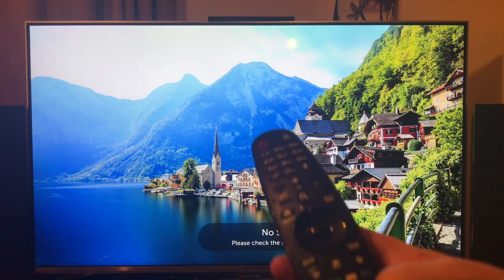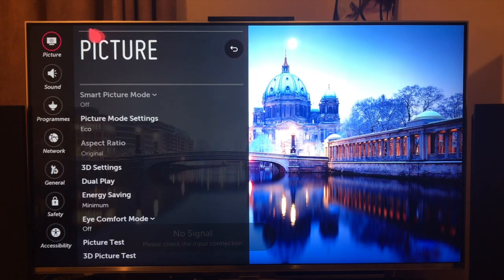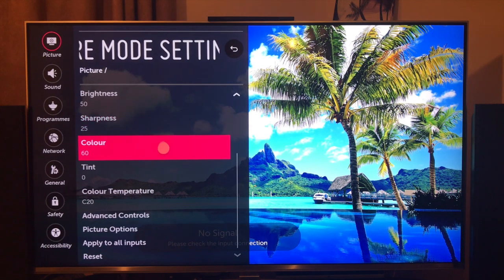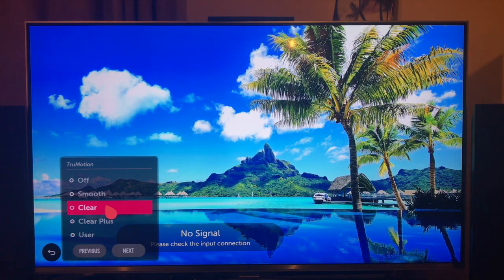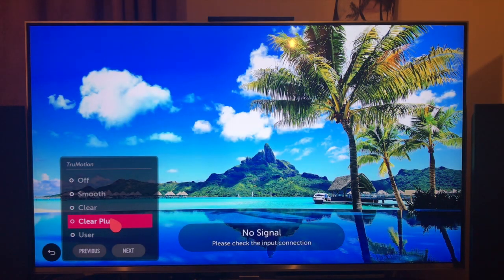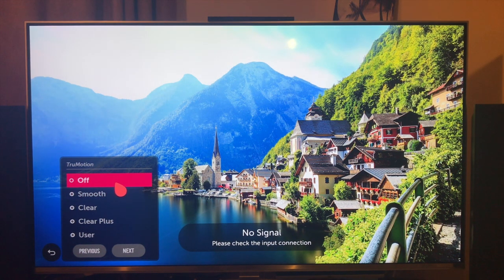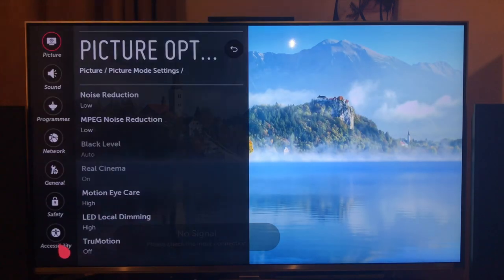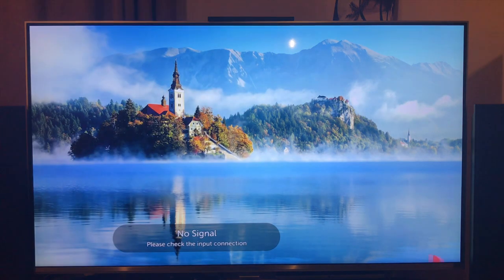Tom Cruise Soap Opera Effect LG SMART HDTV Video Interpolation Fix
If this video helps you can buy @fixed1t a coffee Thx. This video is about Tom Cruise Soap Opera Effect LG SMART HDTV video interpolation Fix

fixed1t Tech Support tip

In A Recent Video Tom Cruise Highlighted How Video Interpolation On HDTV's Causes So-Called " Soap Opera Effect" Making a Hi- Resolution Film video look like it was shot in High Speed Digital i.e. its much poorer quality.  So You Are Not Seeing The Film As The Film Maker Wanted You To See It.

BUT, Turning Interpolation Off Isn't Easy As Different Manufacturers Call It Different Things So Finding It Is Very Difficult.

As I Own A LG SMART HDTV I Decided To Look For "Video Interpolation" And Its Not There. This Is
How I Turned Off Video Interpolation And Stopped The So-Called Soap Opera Effect. If your wondering why I haven't played a HD video in the background when fixing this problem, that would have got my video pulled for copyright breach.